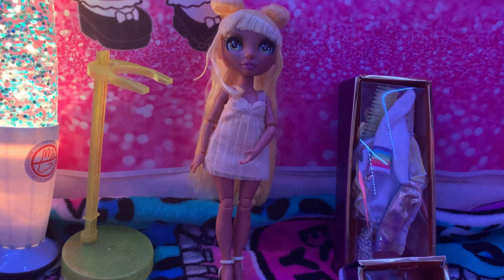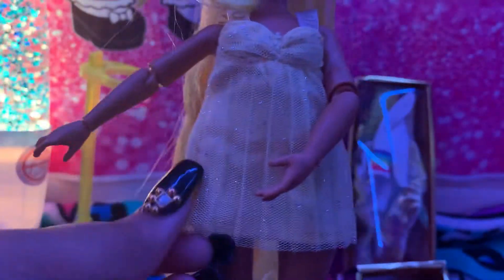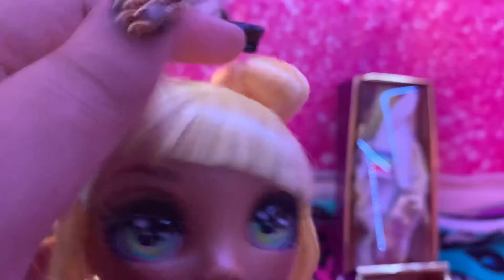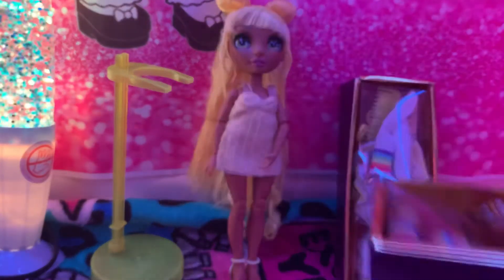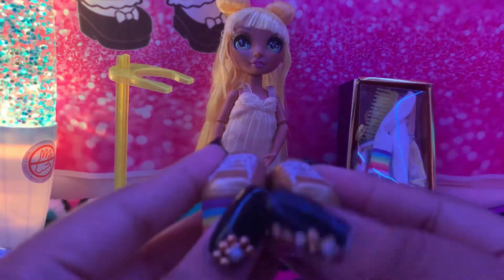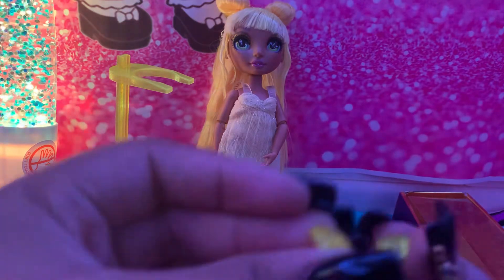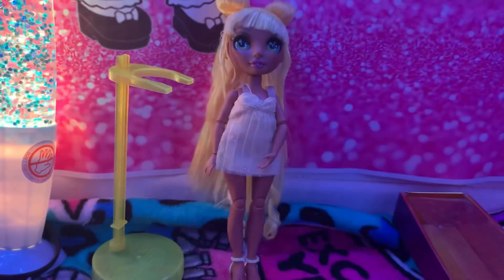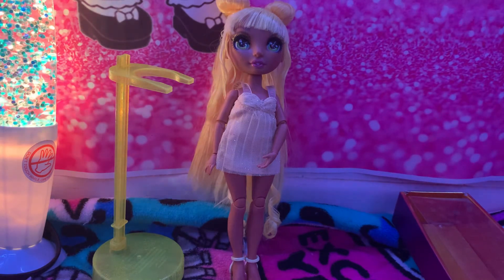Rainbow high sunny madison doll